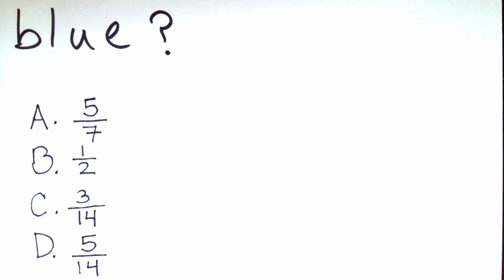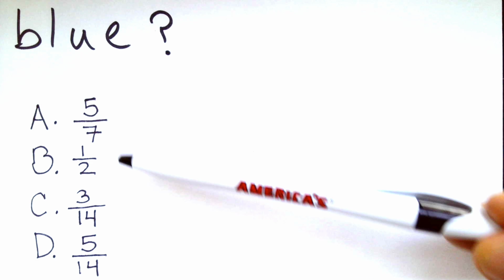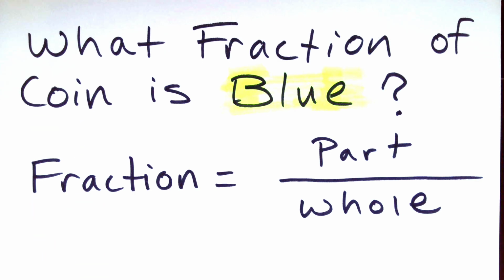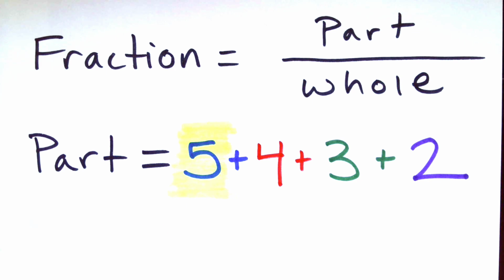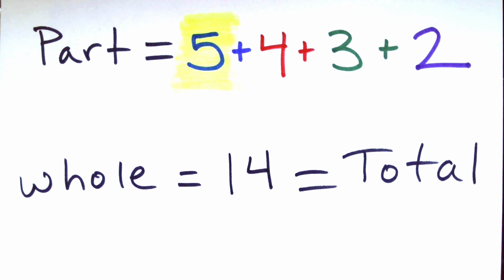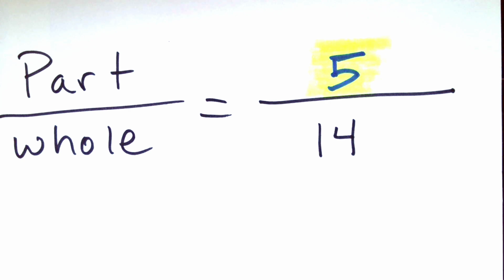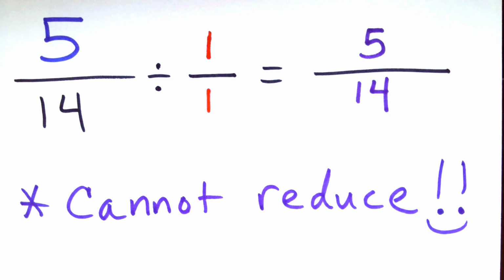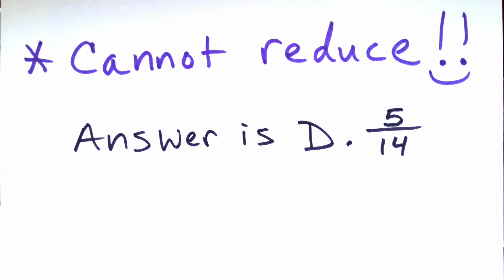FRACTIONS: Part 3 GED TEST (EASY) Sample Questions #2 on FRACTIONS